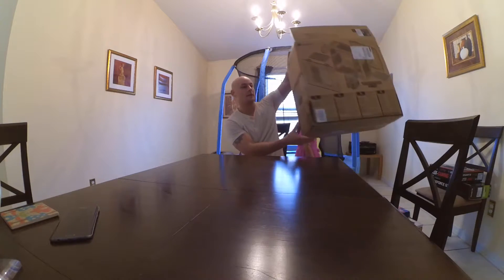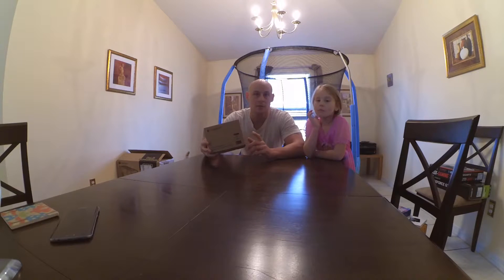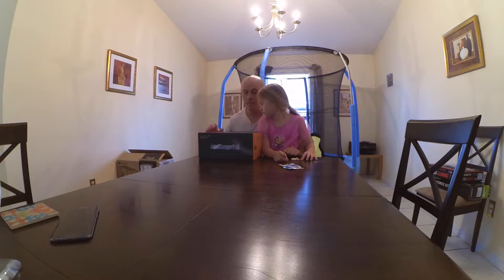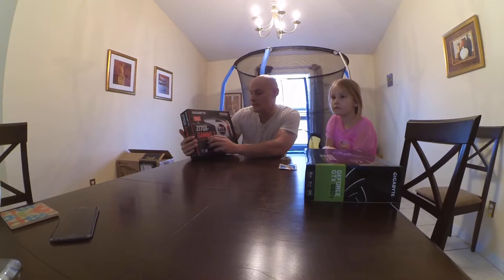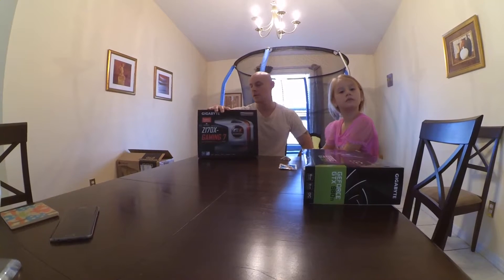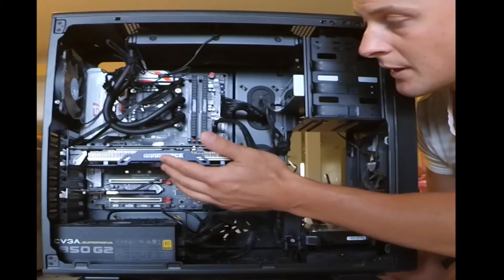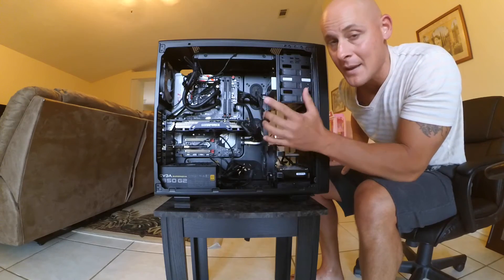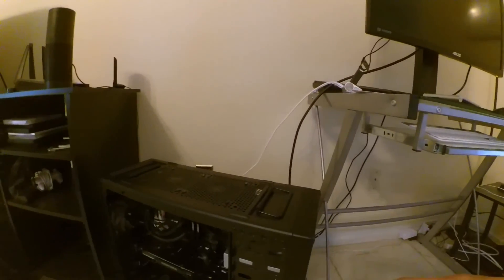Skylake Hackintosh Intel i7 6700K Parts and Build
Hackintosh

FIRST THING IS FIRST CREATE AN ACCOUNT ON tonyMacX86 and see compatible parts!

My Build
- CASE: Corsair Vengeance Series Black C70 Mid Tower
- MOBO: Gigabyte LGA1151 Intel Z170 2-Way SLI ATX DDR4 Motherboards GA-Z170X-Gaming 7
- RAM: Crucial Ballistix Elite 16GB Kit (8GBx2) DDR4 2666 (PC4-21300)
- POWER SUPPLY: EVGA SuperNOVA 850 G2 80+ GOLD, 850W ECO Mode Fully Modular
- HARD DRIVE: Seagate 8TB Archive HDD SATA 6GBps 128MB Cache SATA
- BACKUP DRIVE: Seagate 2TB partitioned 700GB for Time Machine Backups and 1.2TB for Windows Acronis backups
- SSD: Crucial BX200 960GB SATA 2.5 Inch Internal Solid State Drive (WINDOWS)
- SSD: Samsung Evo 850 500GB (Hackintosh)
- Fans: Corsair Air Series AF120 LED Quiet Edition High Airflow Fan Twin Pack (Purple & Red)
- Fan Connectors: SilverStone Technology1-to-2 Sleeved PWM Fan Splitter Cable (CPF01) (Connects two fans together for one power connection)
- CPU Cooler: Corsair Hydro Series H105 Changed from LEPA Liquid Cooler Cooling LPWAC240-HF, Corsair is more quiet.
- CPU: Intel i7 6700K
- GRAPHICS (GPU): GIGABYTE GeForce GTX 980Ti 6GB WINDFORCE 3X OC EDITION
- OPTICAL DRIVE: LG Black Blu-ray Burner SATA WH16NS40 - OEM
- WEBCAM: Logitech C930e 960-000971 USB 2.0 1920 x 1080 Video Webcam
- GAMING CONTROLLER: Microsoft NG6-00001 Xbox One Controller + Wireless Adapter for Windows 10
- GAMING HEADSET: Turtle Beach - Ear Force Stealth 450 Fully Wireless with DTS Headphones